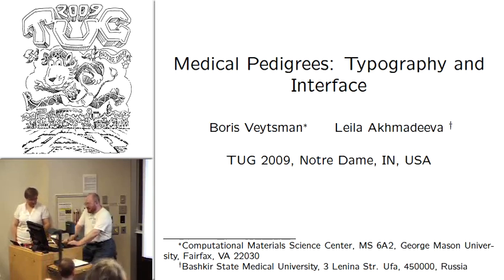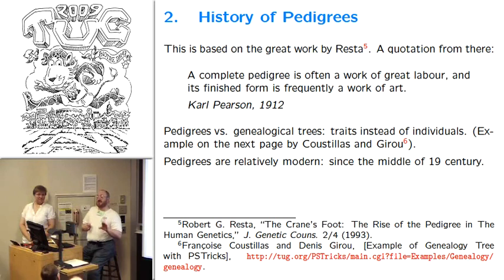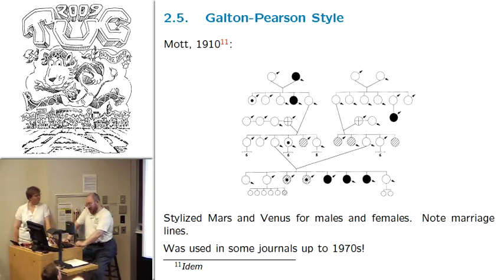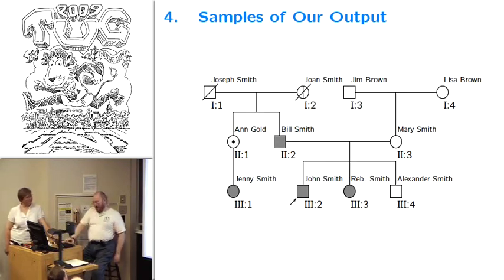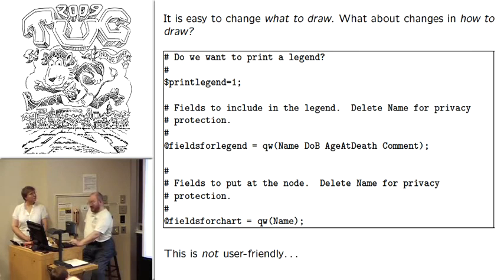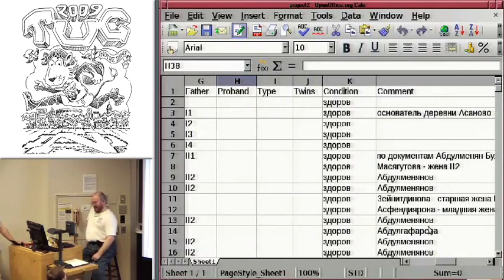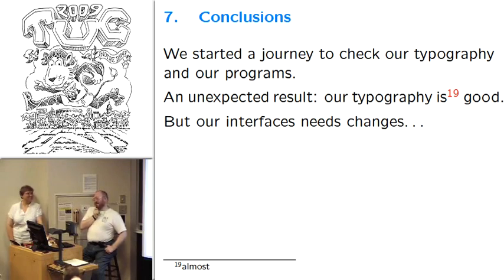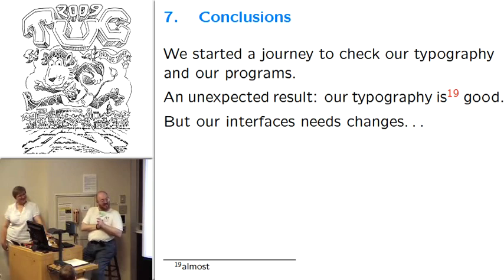Medical pedigrees: typography and interface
Boris Veytsman and Leila Akhmadeeva